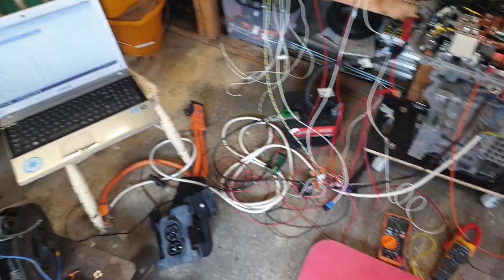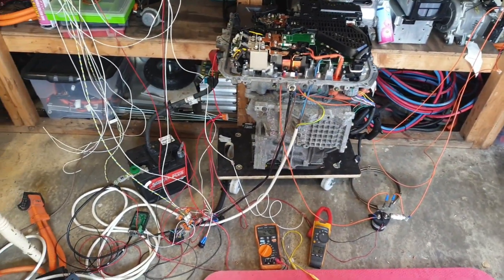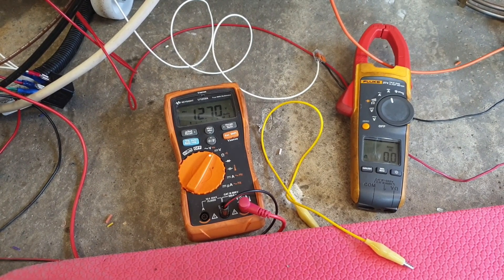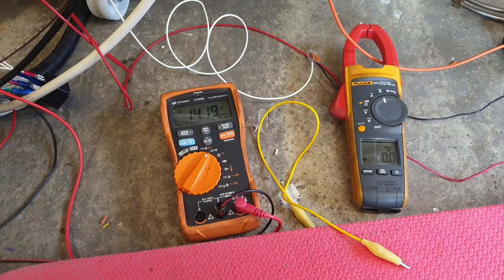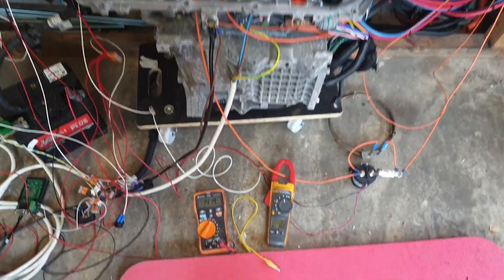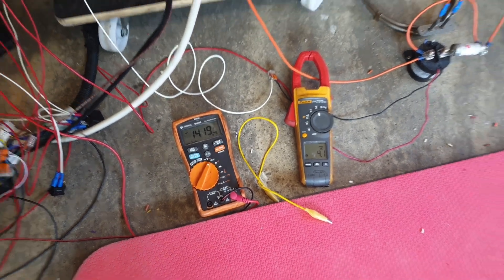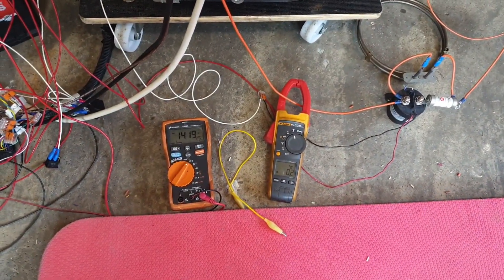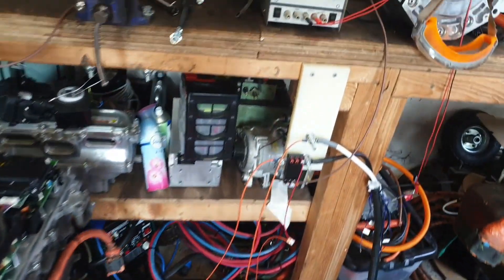Leaf PDM ZombieVerter Part3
In this fun packed episode, we demonstrate controlling the power of the Leaf OBC using the ZombieVerter VCU.